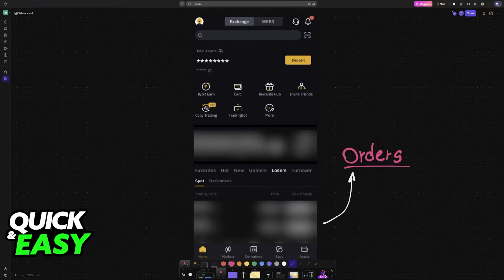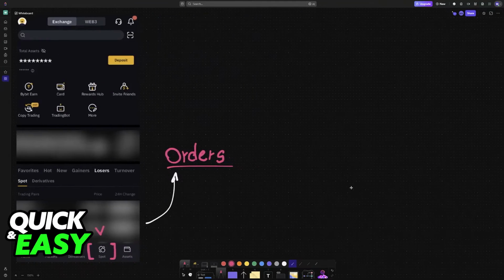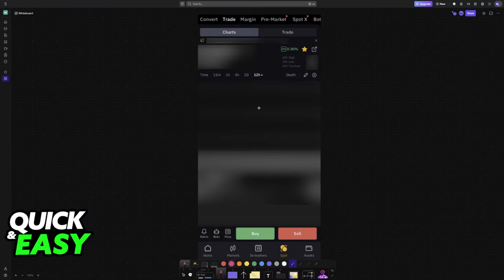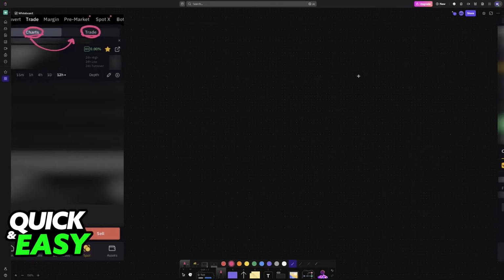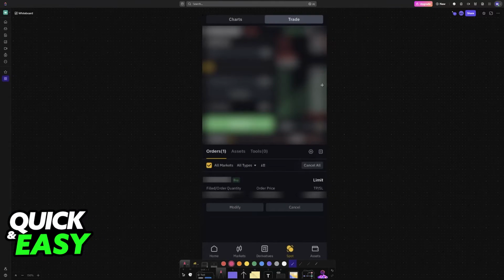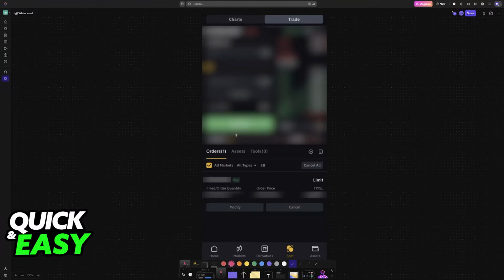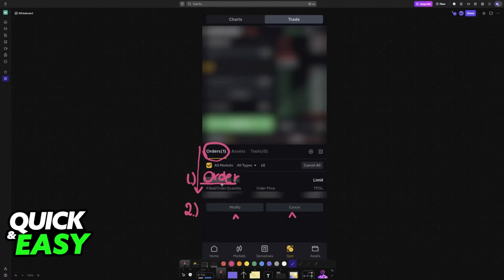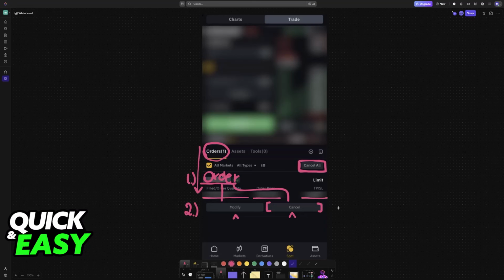How To Cancel Limit Order in Bybit (2025) - Step by Step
I will solve your doubts about how to cancel limit order in bybit, and whether or not it is possible to do this.

I hope I have helped you with the video!